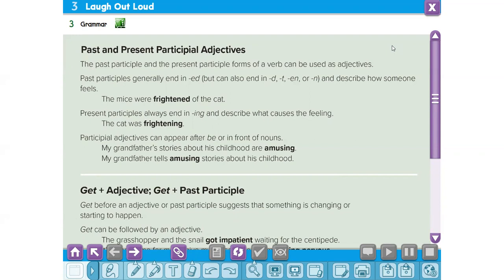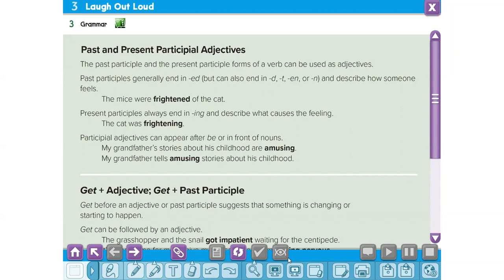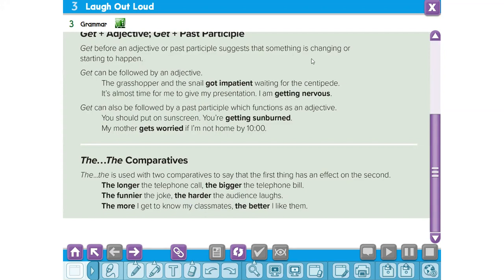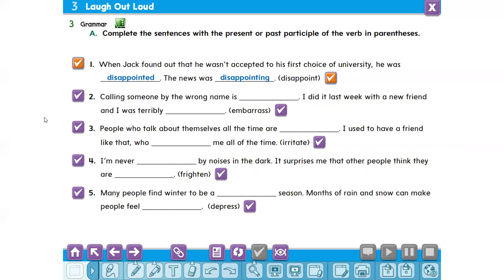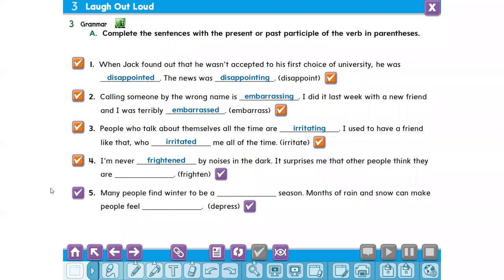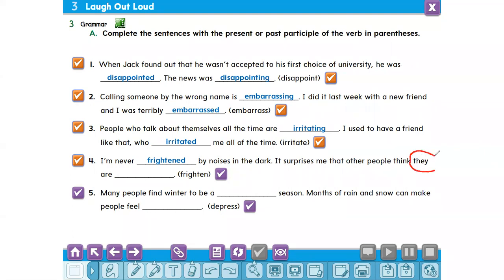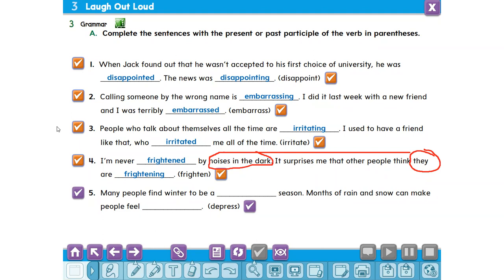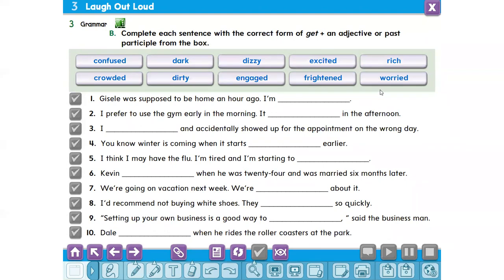2021 02 24 11 14 55 Rasheed Salama's Zoom Meeting secondary second A unit three pages 36+37